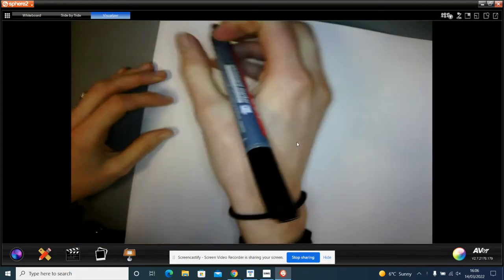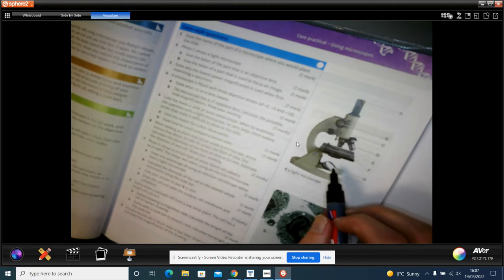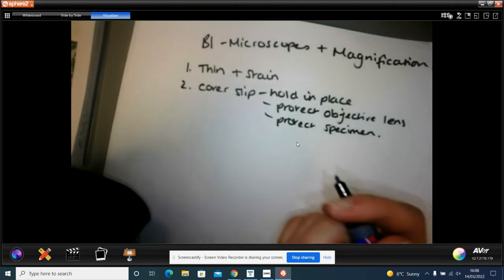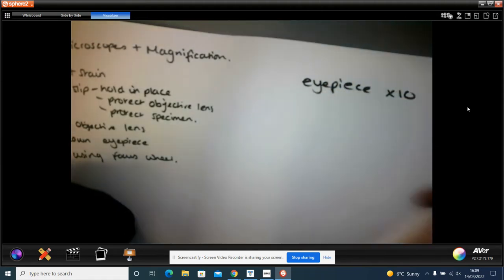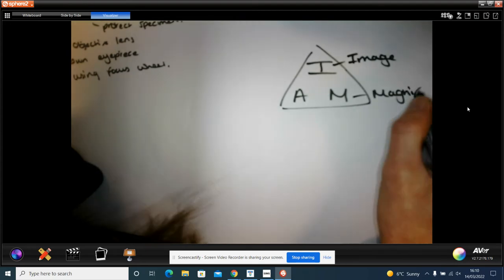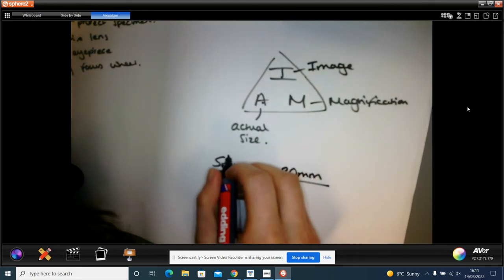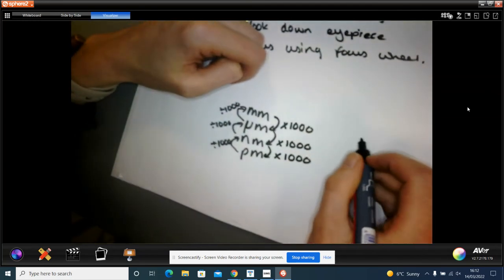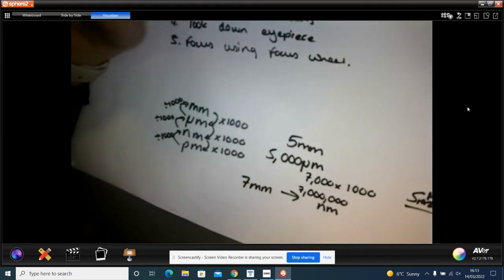Microscopes Misconceptions Biology Y9